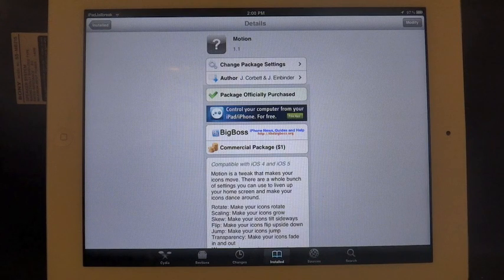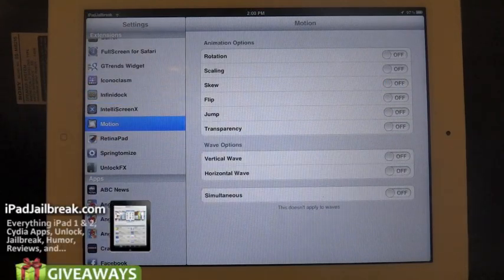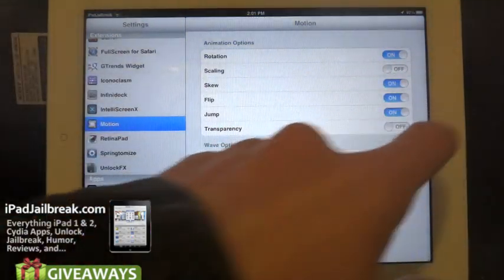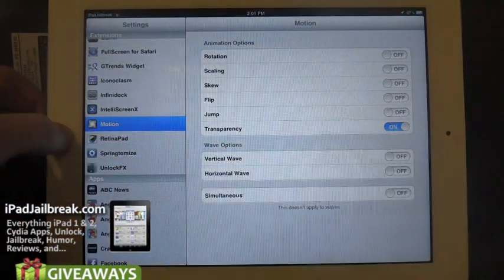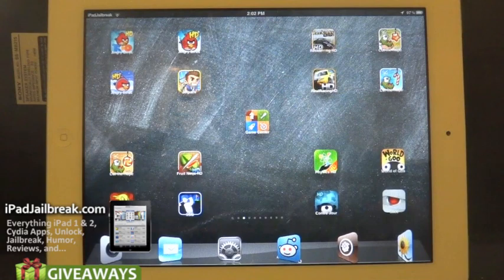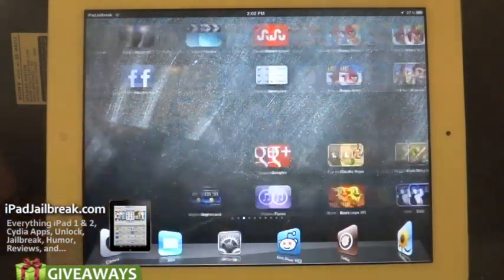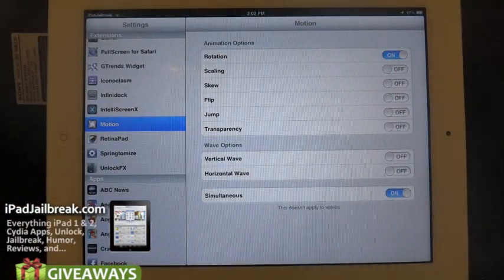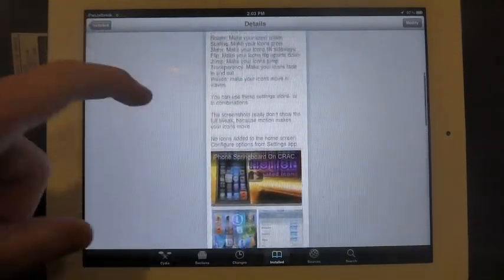iPad Cydia Tweak: Motion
Motion is a paid cydia tweak available for $1 to allow provide customize icon motions on your springboard.  Lots of different custom motions